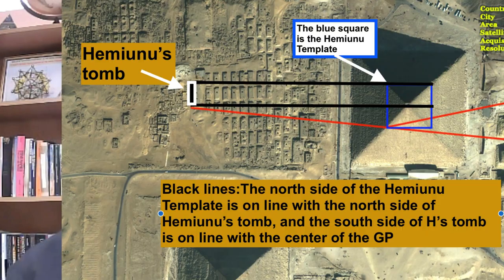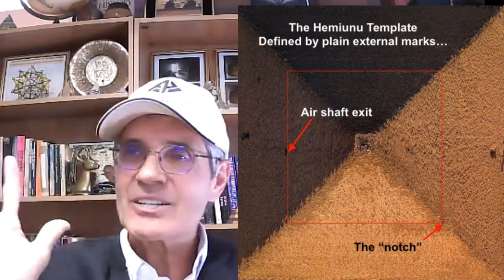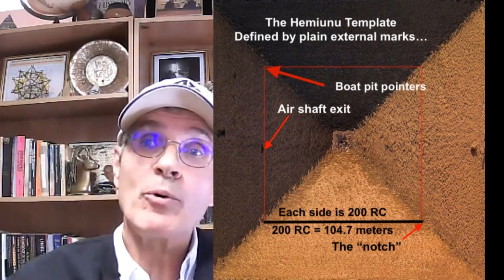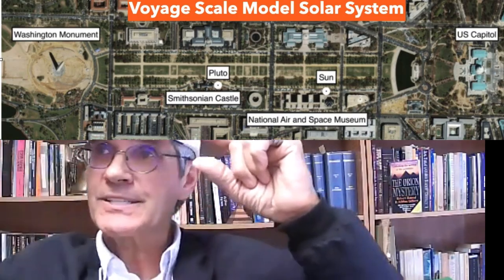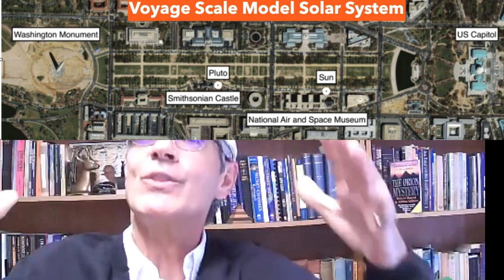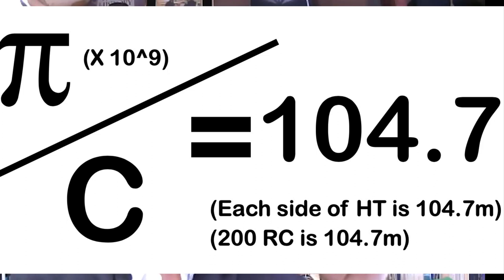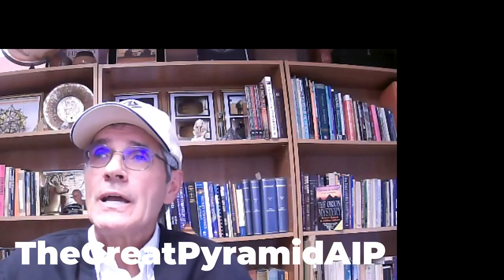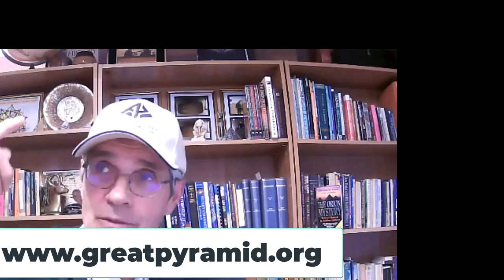Great Pyramid Architect Hemiunu Hides Secrets | TheGreatPyramidAIP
On this Expanding Reality podcast, we get into some more of the amazing things that Great Pyramid architect Hemiunu concealed secretly in this mighty monument's dimensions.   American Institute for Pyramid Research Director Larry Pahl calls this the "Hemiunu Template." This is the final portion of the full hour-long video I previously posted. Host Brandon Thomas is a gifted interviewer and I want to recommend his work to others, linked below...
I have a small group signed up for our Ancient Mysteries tour in Egypt, October 20-30. It is a great time to travel to Egypt because of small crowds and the willingness of the Egyptian government to foster tourism in the current world environment. Egypt is safe. Don't get lost in a crowd and enjoy the intimacy of a smaller tour group by joining us in October!